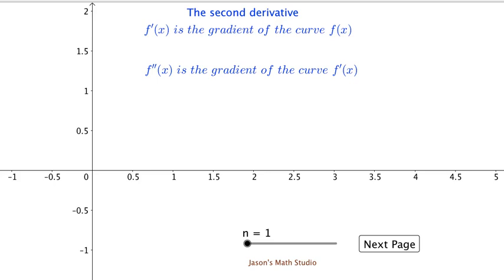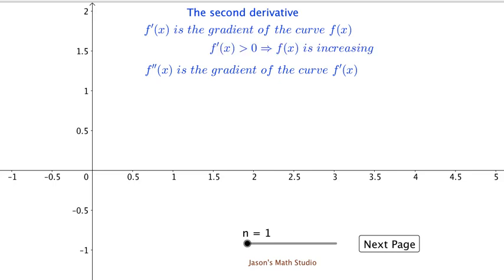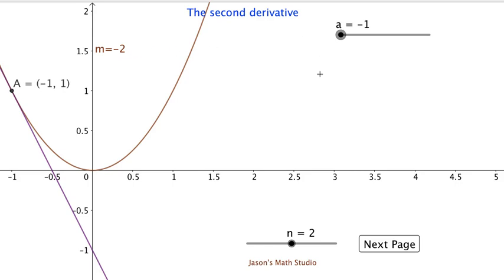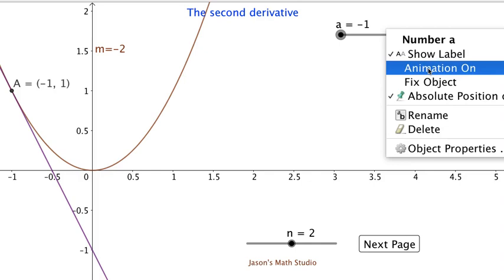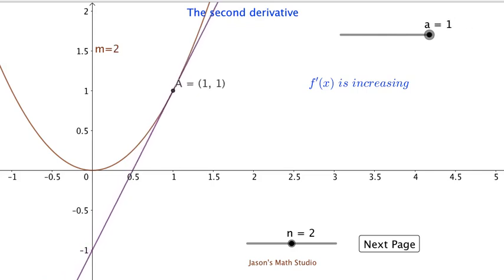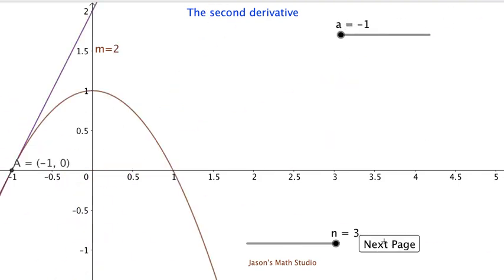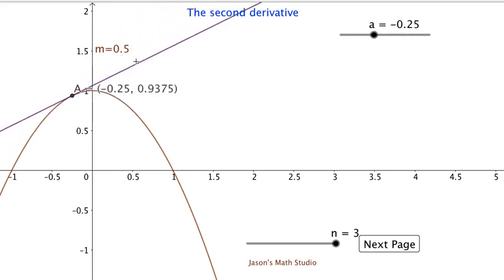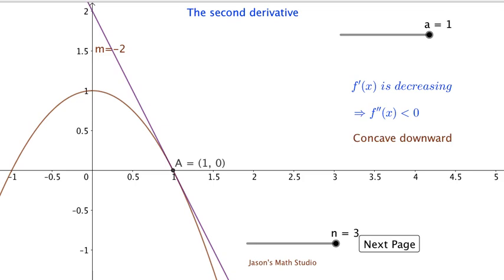Derivative 10 The second derivative